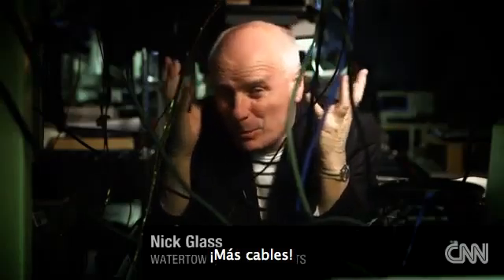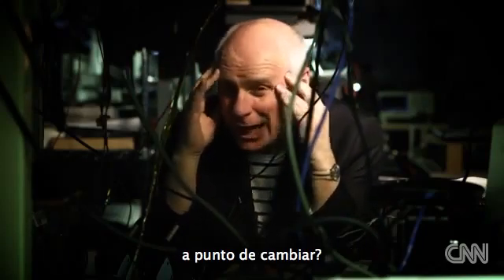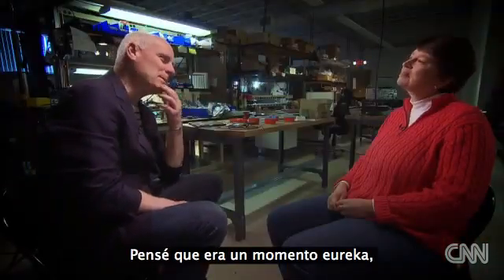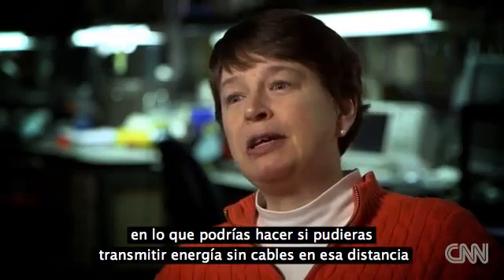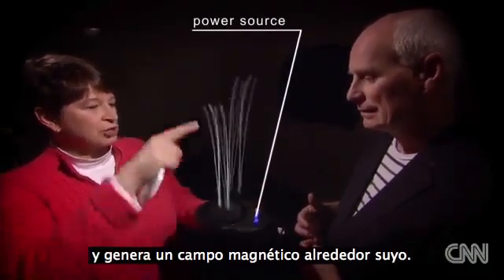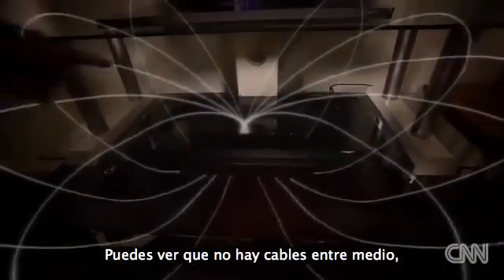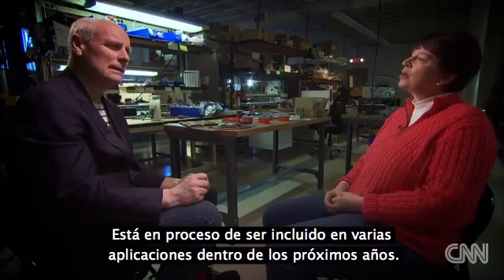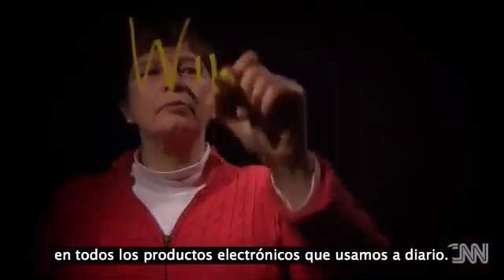☛¿Electricidad sin cables? Ya está aquí |【Tienes Que Verlo】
Tienes Que Verlo

→♫♪♫ ¿Electricidad sin cables? Ya está aquí ♫♪♫

Busquedas Relacionadas
increible, impresionante, tienes que verlo, divertido, curiosidades, impactante, interesante, diversion,

increible, impresionante, tienes que verlo, divertido, curiosidades, impactante, interesante, diversion, reflexion,